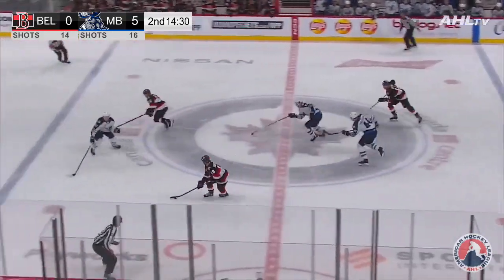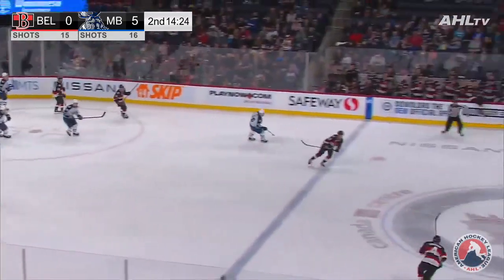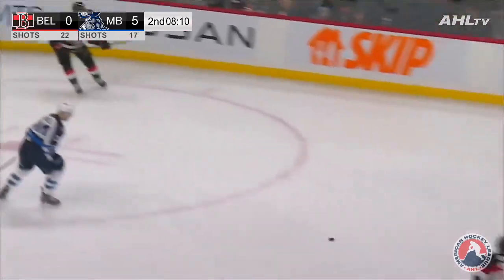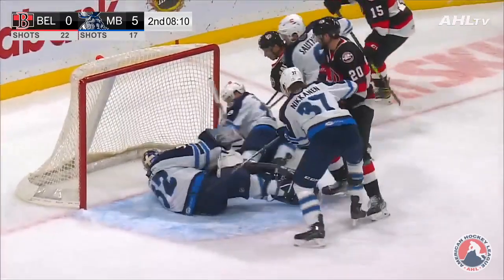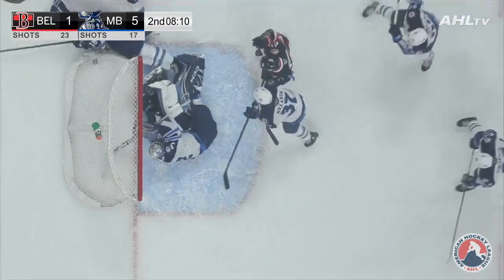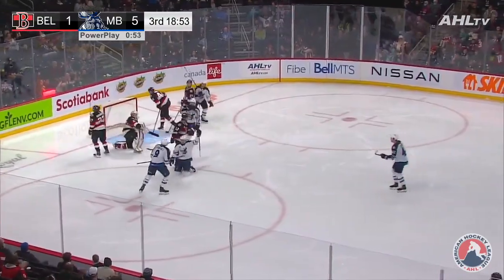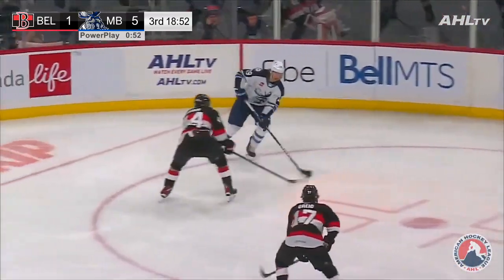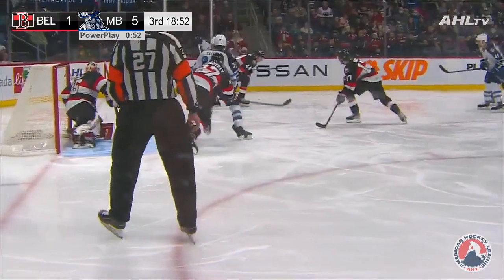HIGHLIGHTS: Belleville Senators - 2 @ Manitoba Moose - 6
The Manitoba Moose defeated the Belleville Senators 6-3, at Canada Life Centre, on December 17, 2022.